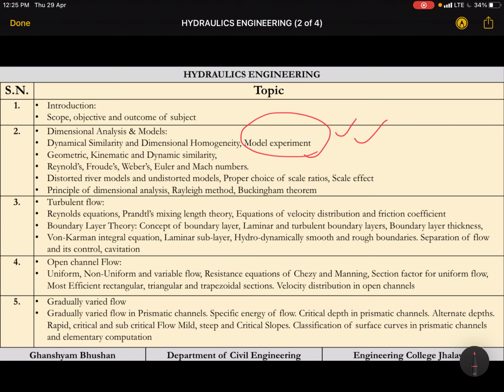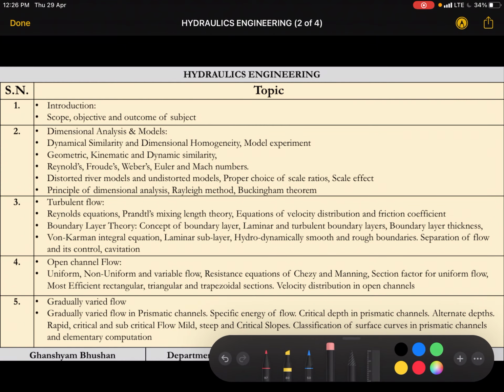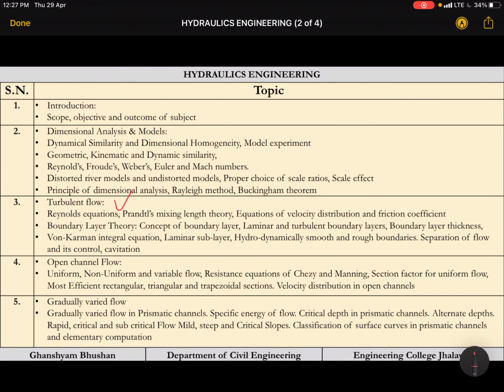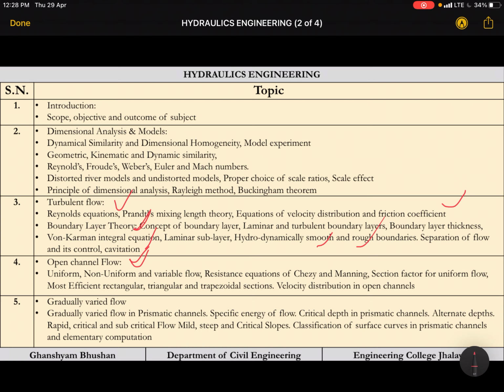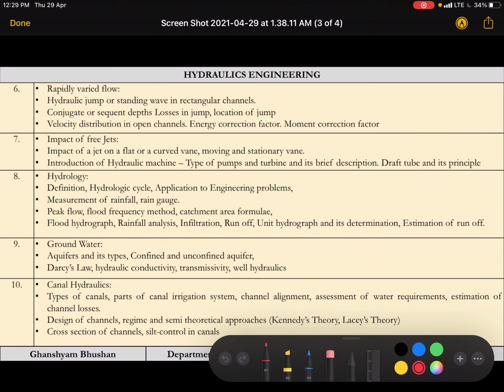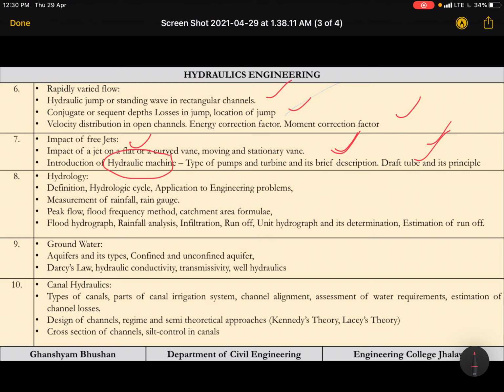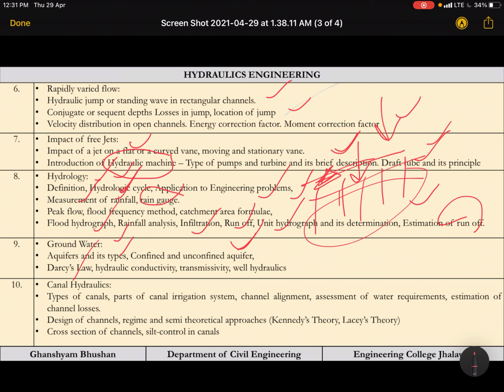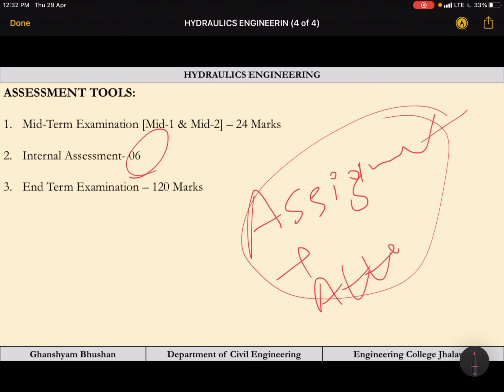4CE4-06-Hydraulic Engineering -L-01|Civil Engineering | RTU